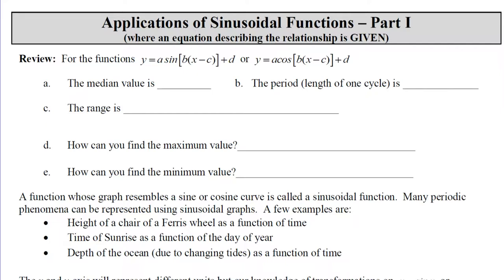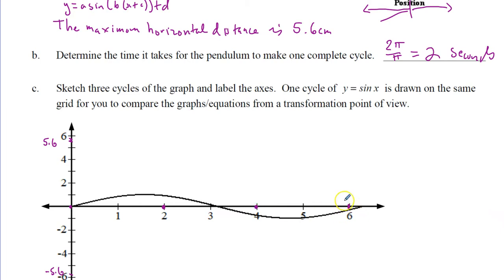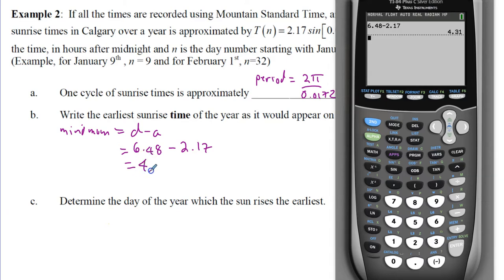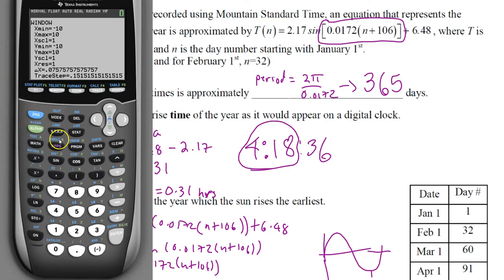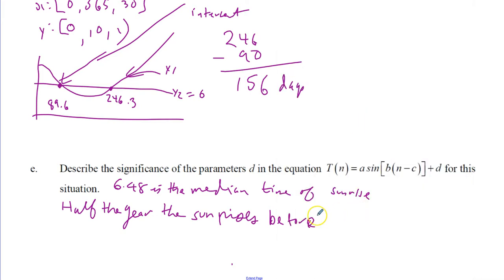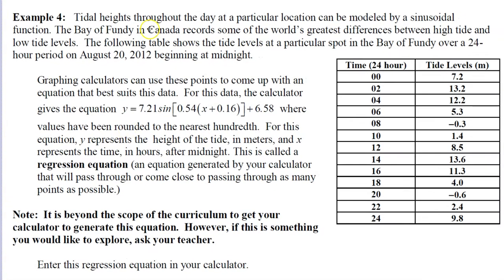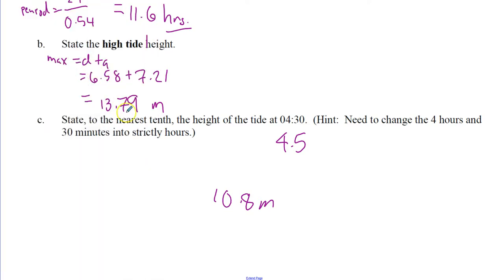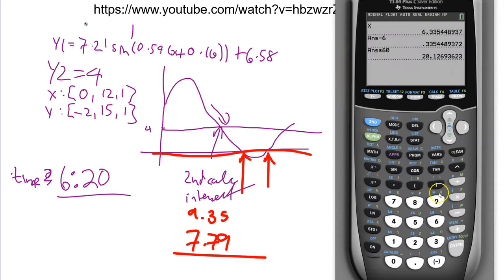Applications of Sinusoidal Functions Part I - Spring 2020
Applications of Sinusoidal Functions